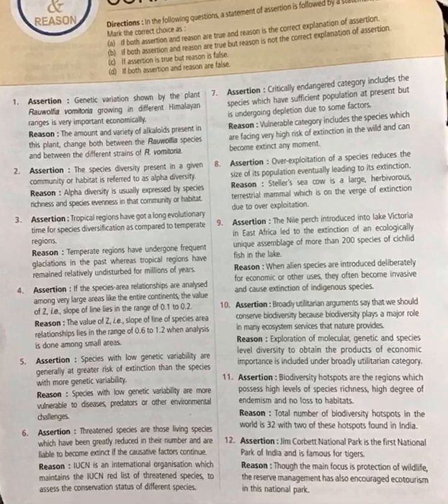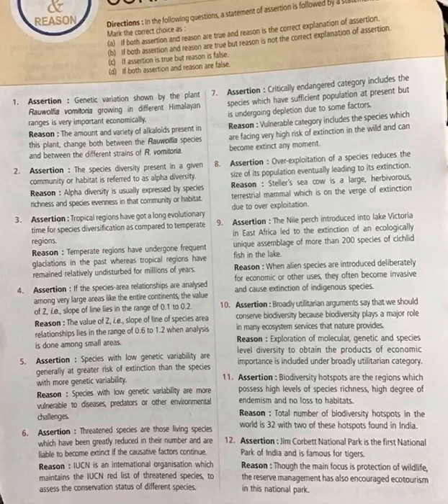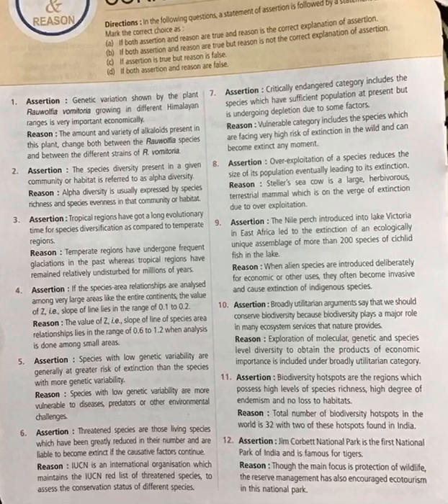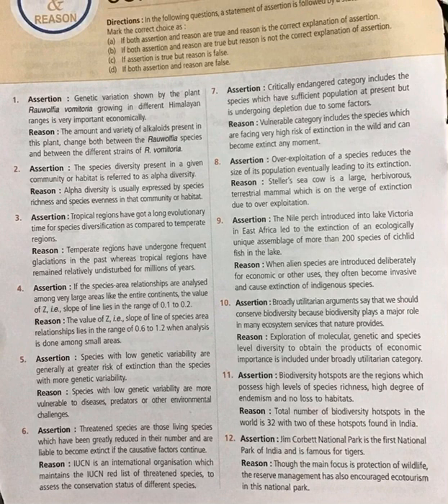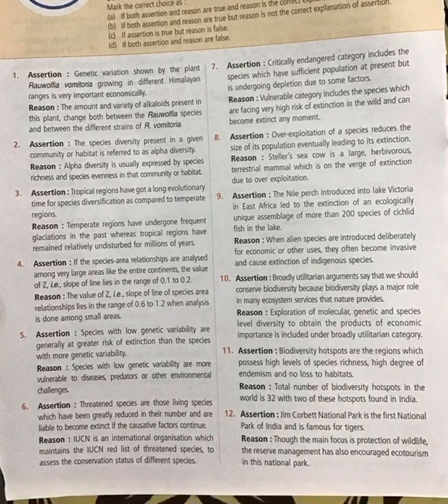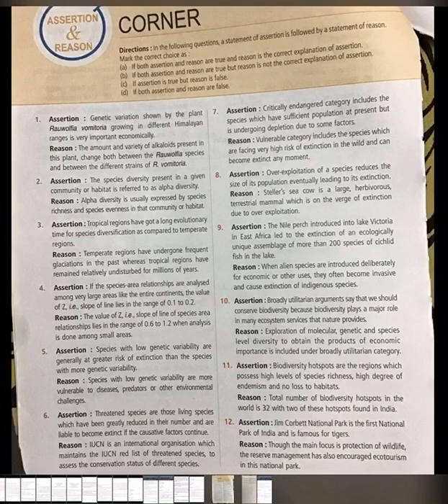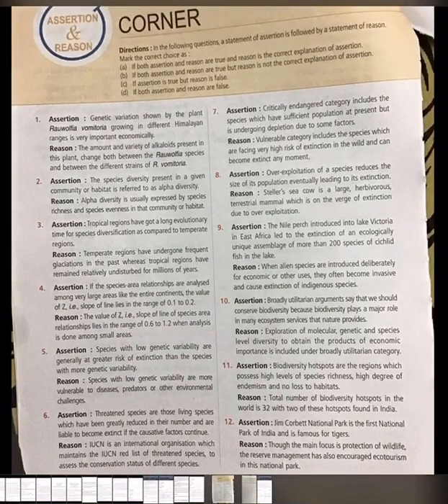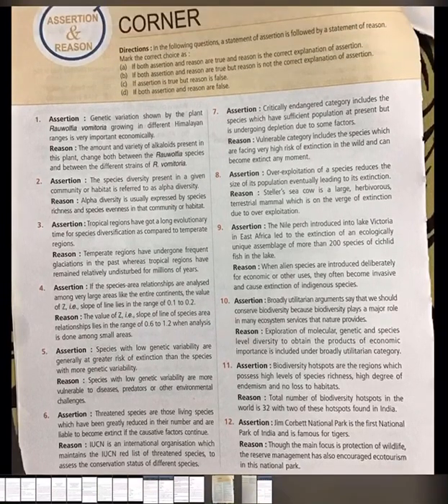Class 12th Biology Revision